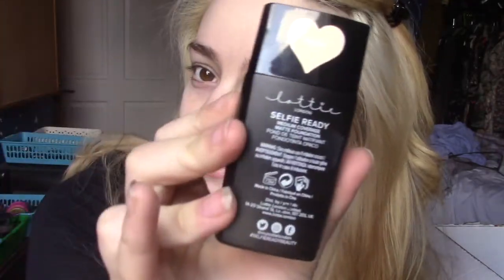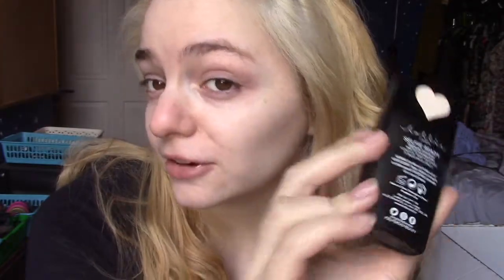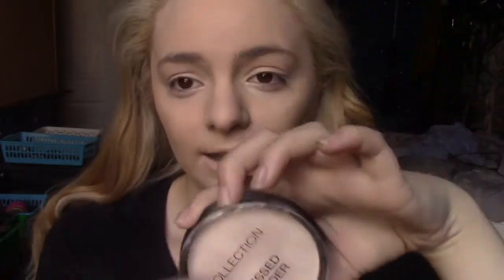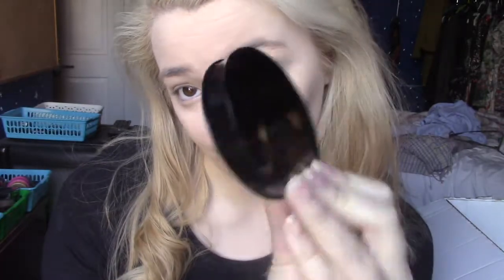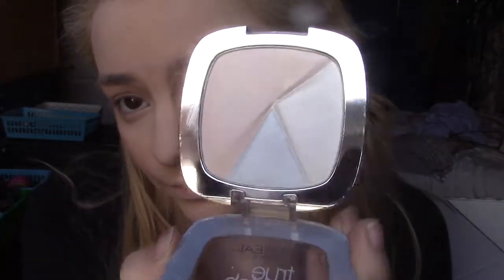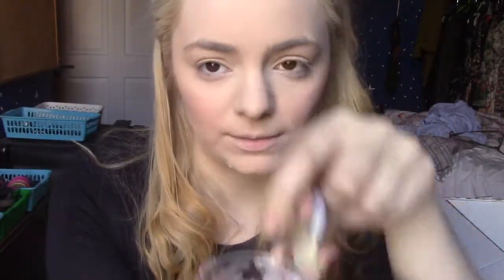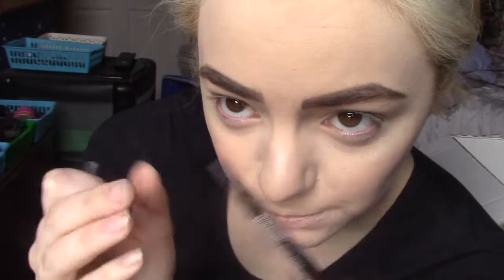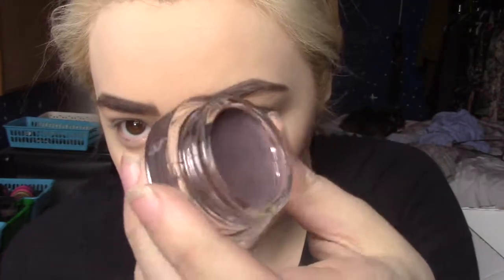April's Full Face of First Impressions